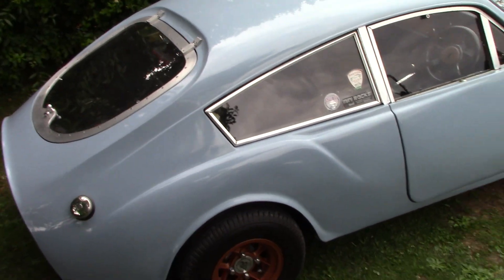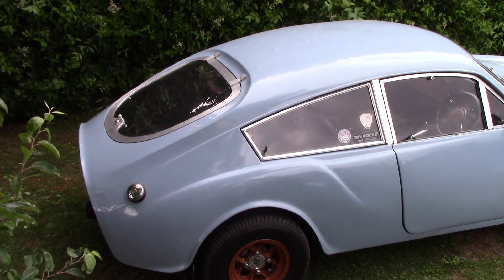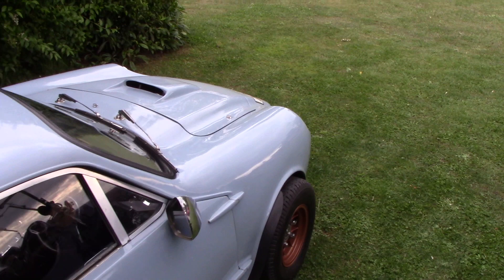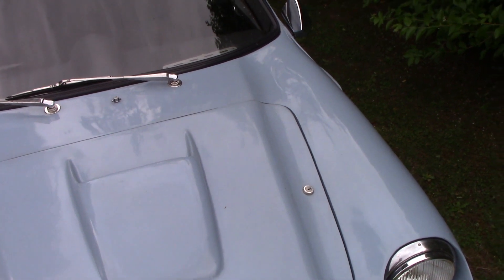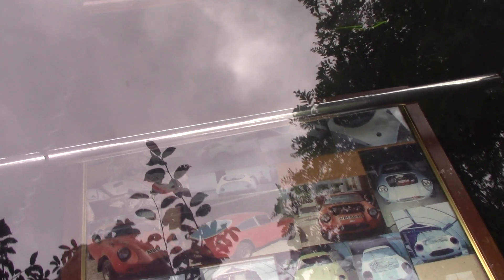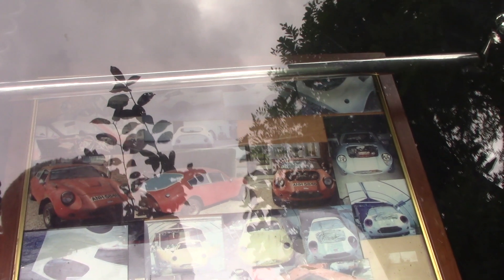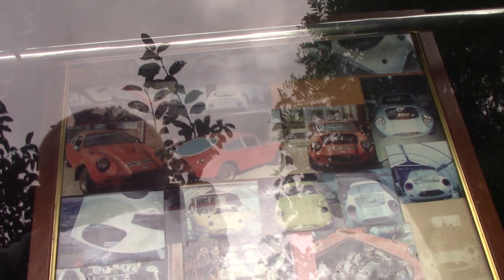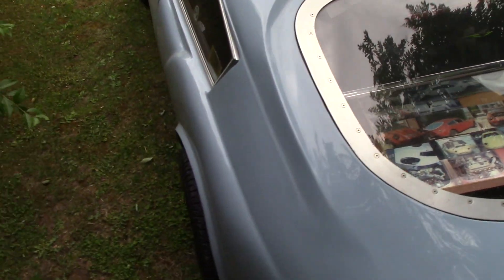1964 Mini Jem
Bluebell Inn Car Meet, Whaplode St Catherine,  5/7/23